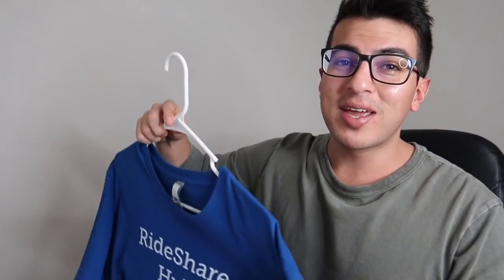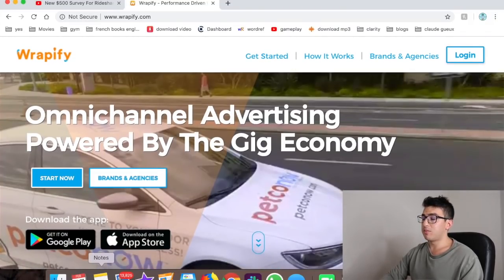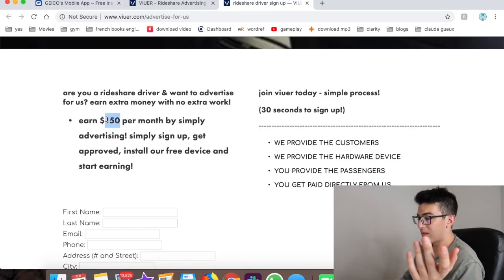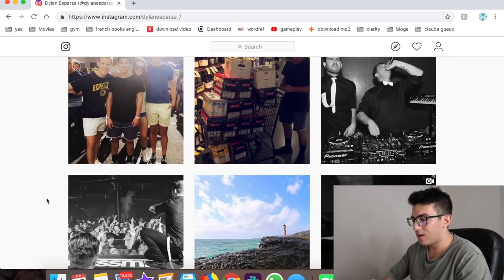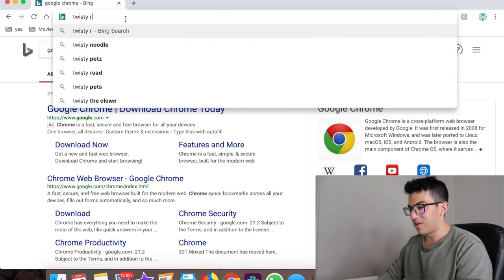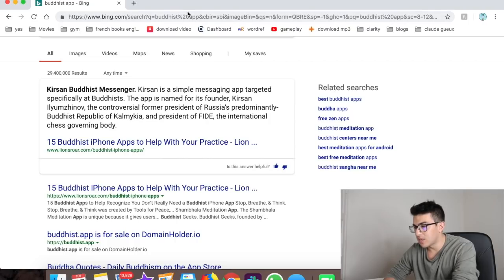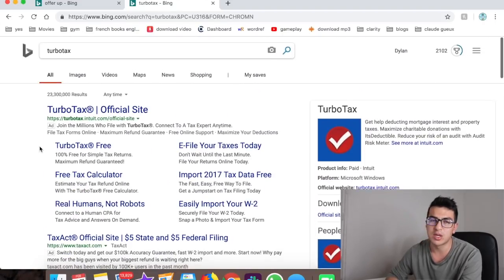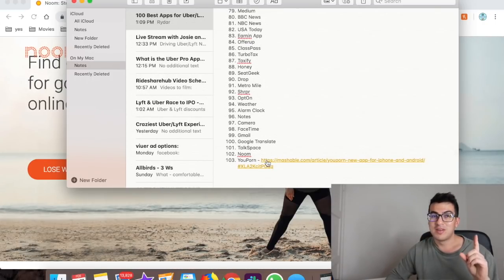100 Best Apps for Uber/Lyft Drivers